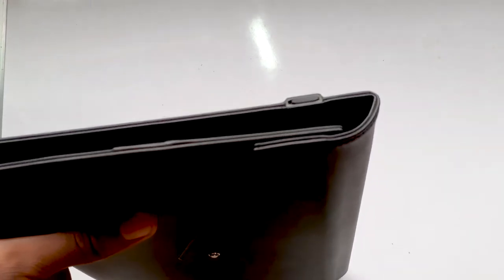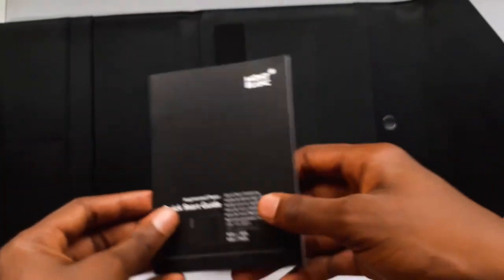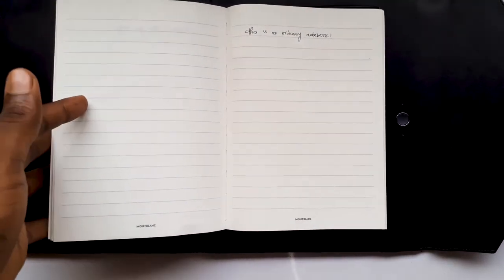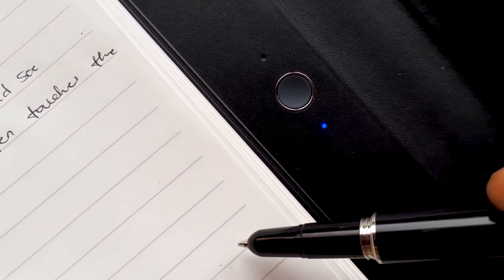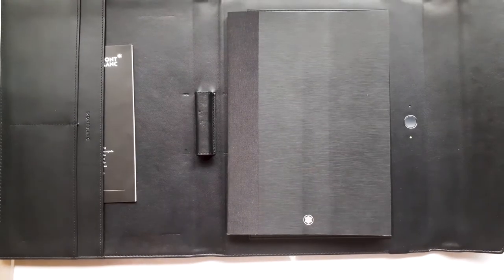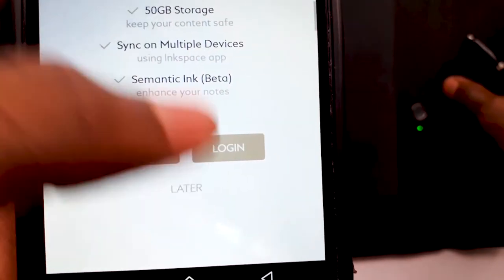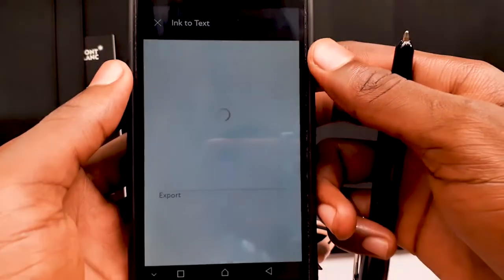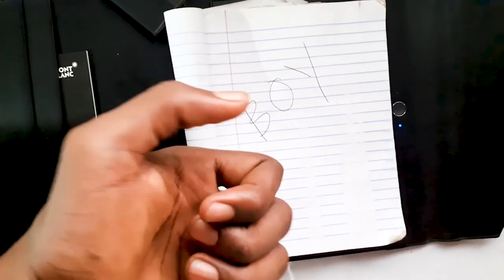MONTBLANC AUGMENTED PAPER - A NOTEBOOK THAT TURNS YOUR HANDWRITTING TO DIGITAL TEXT!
THE MONTBLANC AUGUMENTED PAPER

The Montblanc Augmented Paper takes the traditional art of handwriting into the digital world. Its sophisticated appearance follows our traditional leather goods design but adds technology to its function. The Montblanc Hub App digitalizes, syncs and organizes handwritten notes. This enables our clients to capture the benefits of both the traditional and modern way of note-taking. -MONTBLANC